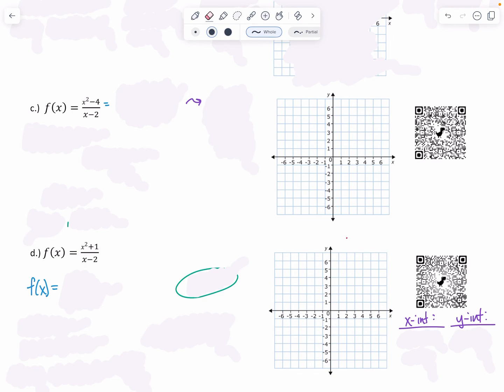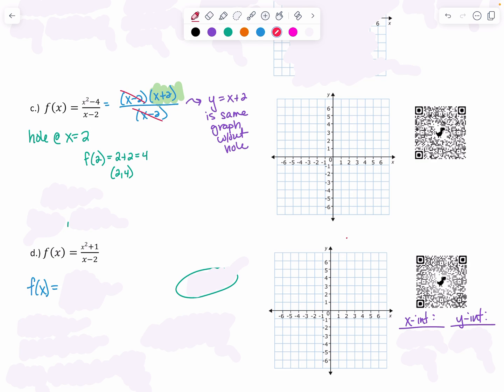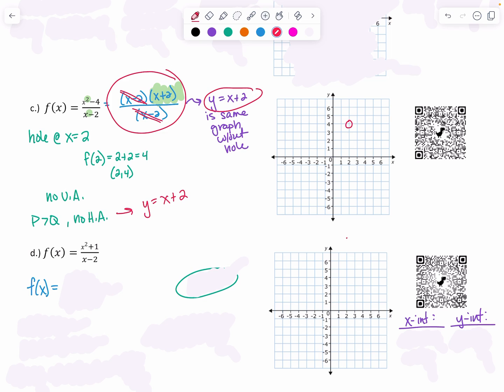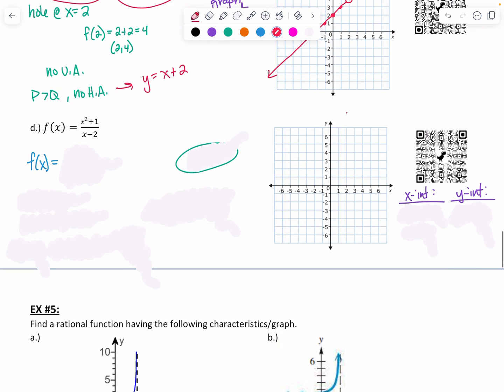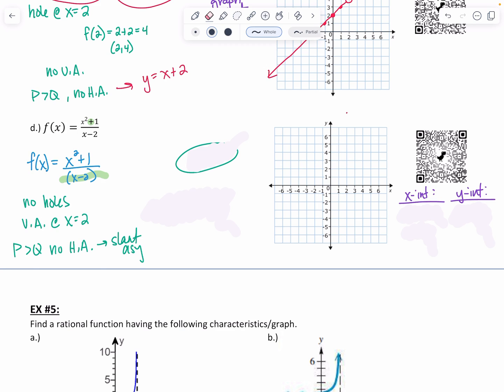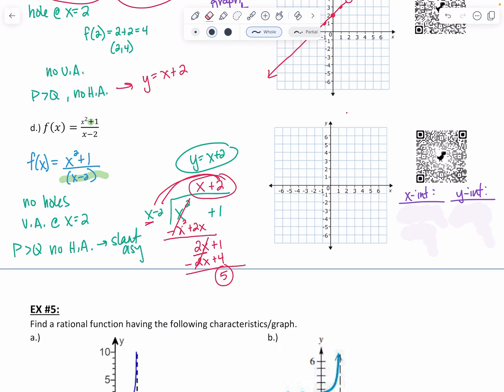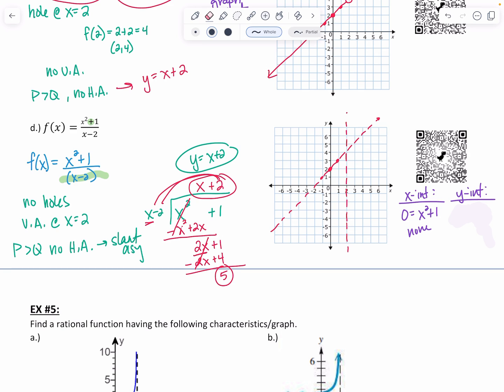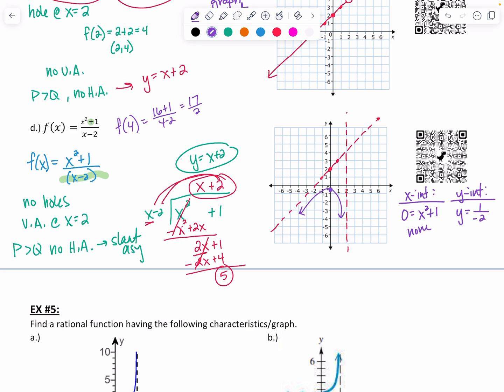MAT188 7.4 EX4c&d